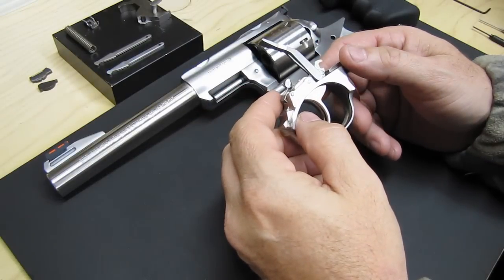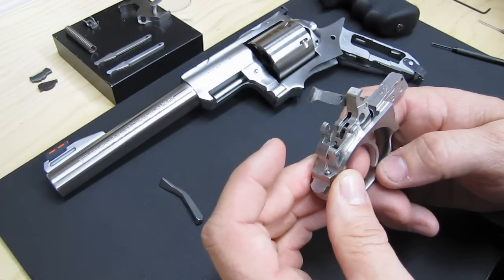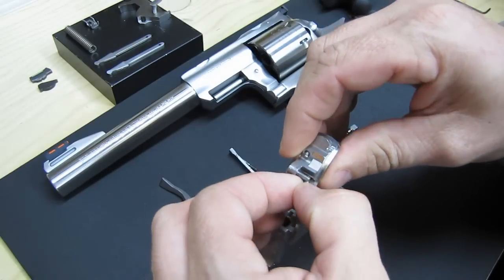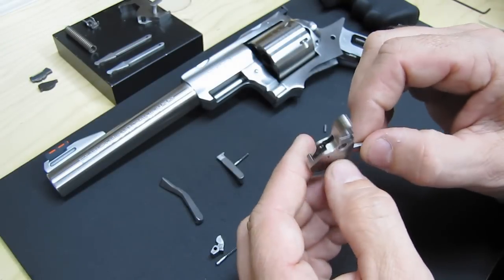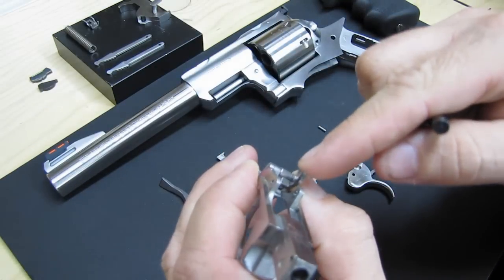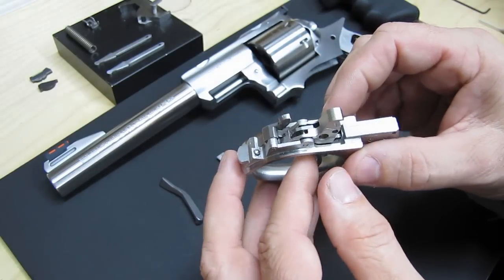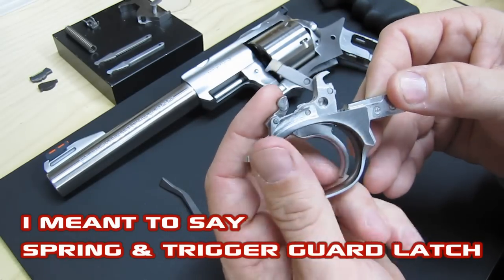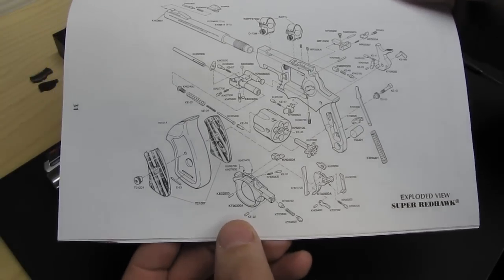How to Disassemble & Reassemble The Trigger Guard Assembly on a Ruger Super Redhawk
I show how easy it is to disassemble and reassemble the Trigger Guard Assembly so it can be cleaned and lubricated.